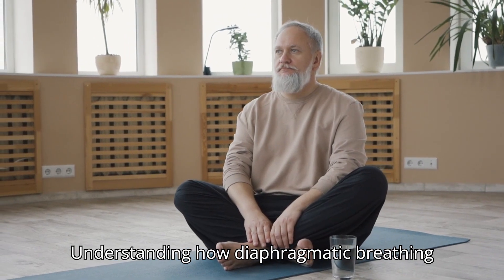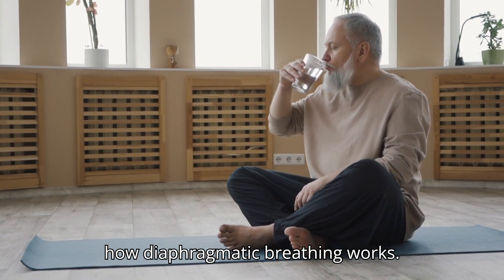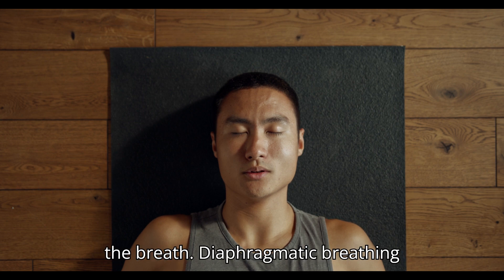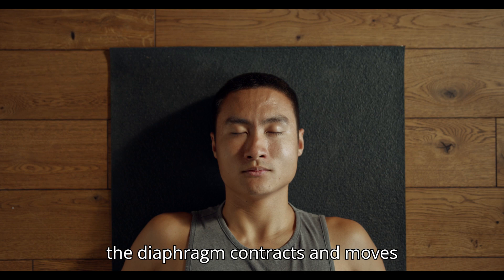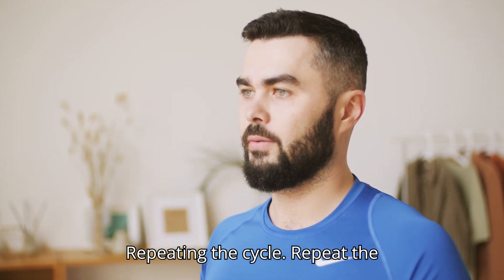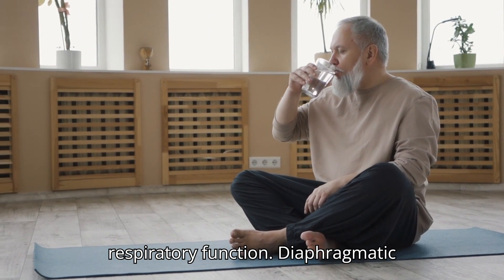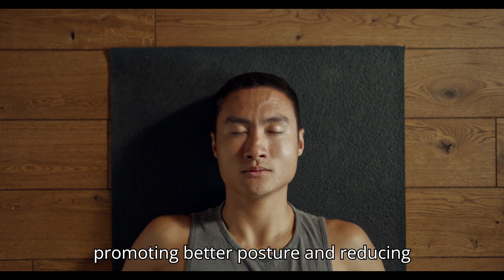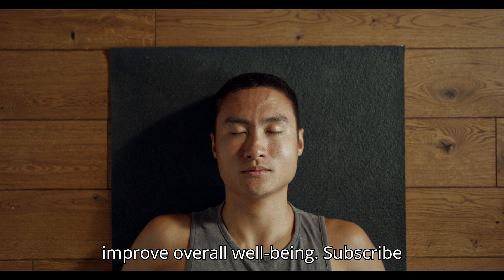Understanding How Diaphragmatic Breathing Works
Diaphragmatic breathing, also known as deep breathing or abdominal breathing, is a breathing technique that involves the contraction and relaxation of the diaphragm muscle to facilitate efficient and effective breathing. Here's how diaphragmatic breathing works:

Anatomy of the Diaphragm:
The diaphragm is a dome-shaped muscle located beneath the lungs and separates the chest cavity (thoracic cavity) from the abdominal cavity.
When the diaphragm contracts, it flattens and moves downward, increasing the space in the chest cavity and allowing the lungs to expand.
Initiating the Breath:
Diaphragmatic breathing begins with the conscious effort to engage the diaphragm muscle.
To initiate the breath, inhale deeply through the nose, allowing the abdomen to expand outward as the diaphragm contracts and moves downward.
As the diaphragm descends, it creates negative pressure in the chest cavity, drawing air into the lungs.
Expansion of the Lungs:
As the lungs fill with air, the ribcage expands outward, and the chest rises slightly.
The expansion of the lungs allows oxygen to be absorbed into the bloodstream and carbon dioxide to be expelled from the body during exhalation.
Complete Inhalation:
Continue inhaling deeply until the lungs are fully expanded and the abdomen is noticeably distended.
At the peak of inhalation, the diaphragm reaches its maximum contraction, and the chest cavity is filled with air.
Exhalation and Relaxation:
Exhale slowly and steadily through the mouth or nose, allowing the abdomen to gradually contract inward as the diaphragm relaxes and moves upward.
As the diaphragm relaxes, the chest cavity decreases in size, and the lungs expel air, releasing carbon dioxide from the body.
Repeating the Cycle:
Repeat the diaphragmatic breathing cycle, focusing on slow, deep breaths and maintaining a steady rhythm.
Practice diaphragmatic breathing regularly to strengthen the diaphragm muscle and improve respiratory efficiency.
Benefits of Diaphragmatic Breathing:

1-Improved Respiratory Function: Diaphragmatic breathing enhances lung capacity and oxygen exchange, improving respiratory efficiency and reducing the risk of respiratory problems.
2-Stress Reduction: Deep breathing activates the body's relaxation response, promoting feelings of calmness and reducing stress and anxiety.
3-Improved Posture: Diaphragmatic breathing encourages proper alignment of the spine and ribcage, promoting better posture and reducing muscle tension.
4-Enhanced Physical Performance: Athletes and performers use diaphragmatic breathing to optimize oxygen delivery to muscles, improve endurance, and enhance performance.
5-Overall, diaphragmatic breathing is a simple yet powerful technique that can be practiced anytime, anywhere to promote relaxation, reduce stress, and improve overall well-being.